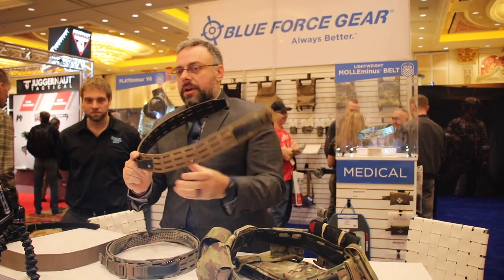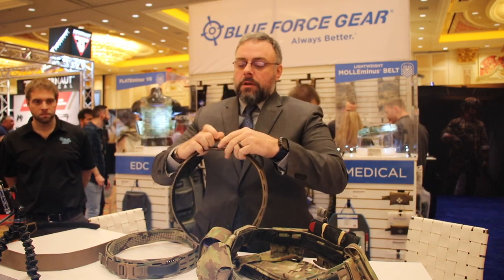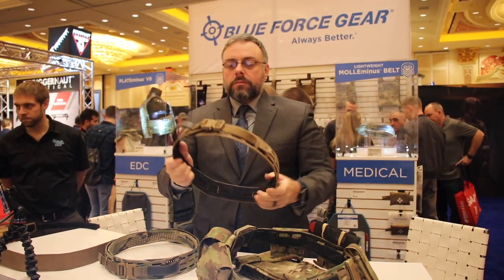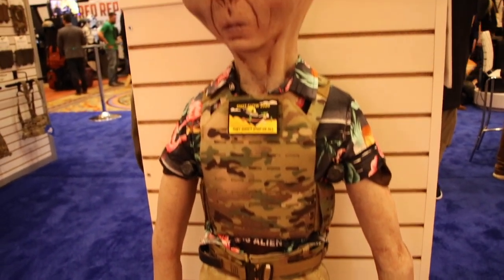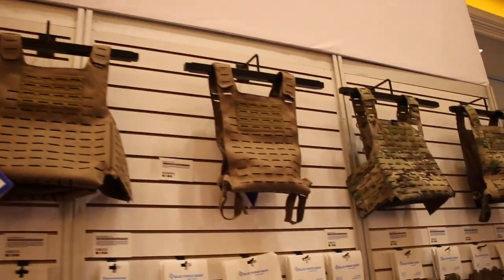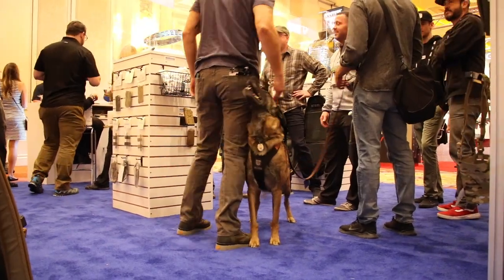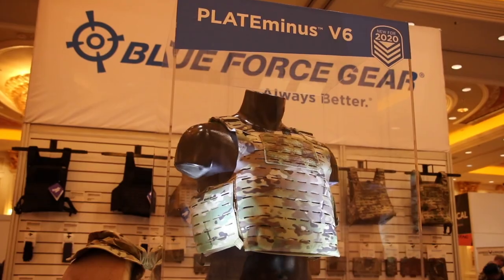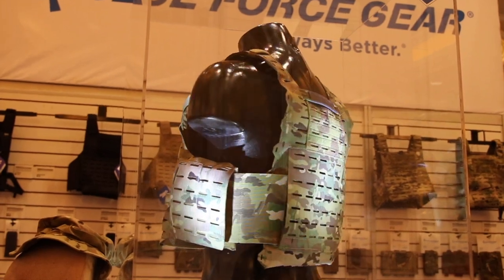Blue Force Gear at SHOT Show 2020: Day One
During Day One at SHOT Show 2020, the NEW Lightweight MOLLEminus Belt and PLATEminus V6 turned heads in the Blue Force Gear booth. A few extraterrestrial faces made an appearance - and no, we're not talking about our legendary guests Chuck Pressburg and Larry Vickers who graced our booth an online presence with some knowledge bombs and giveaways. Quite the first day!